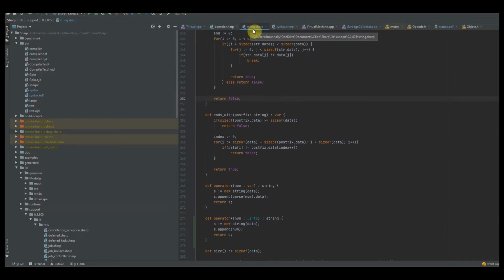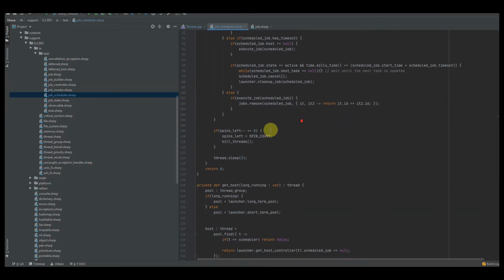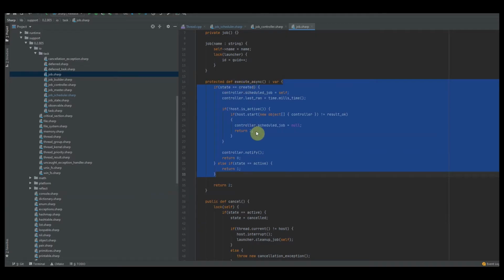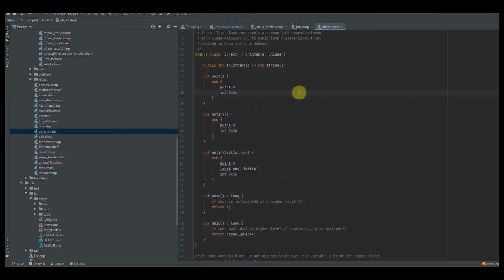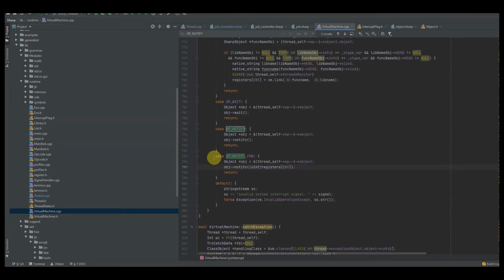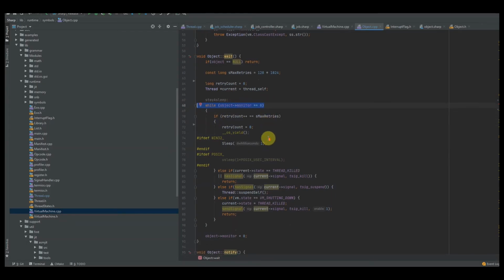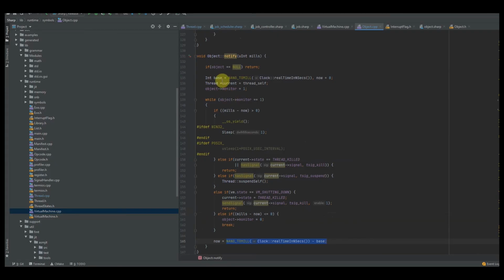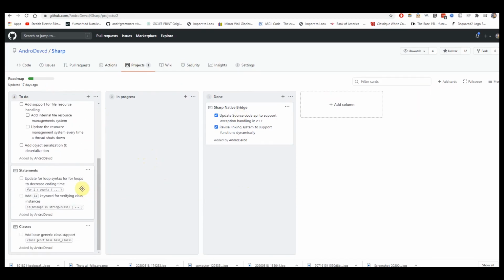[Let's Make a Programming Language] Episode 88: How to add Inter-thread communication